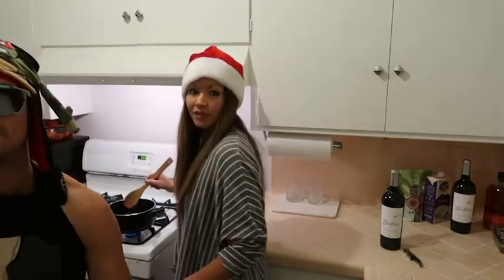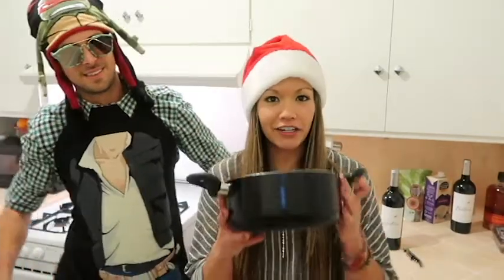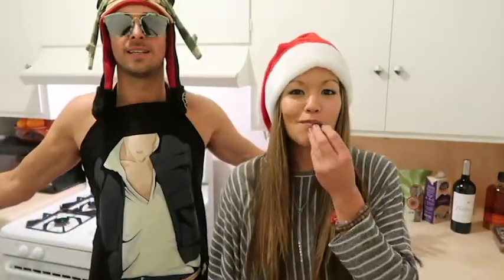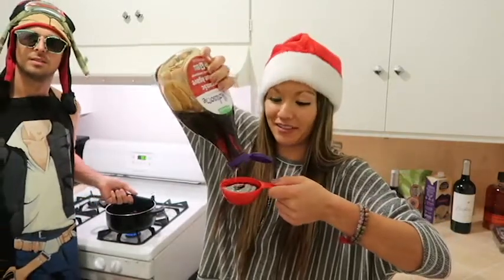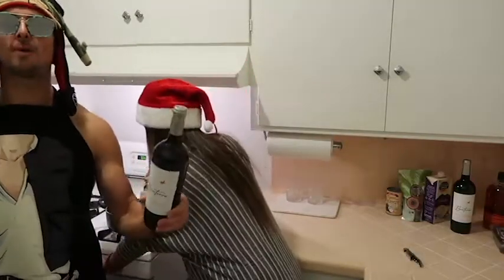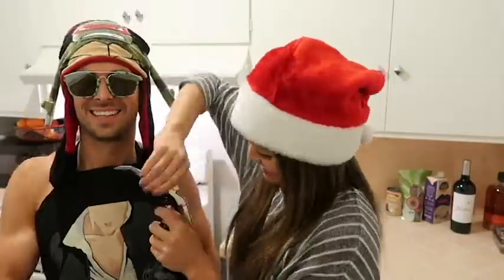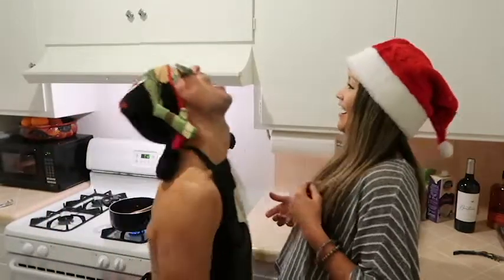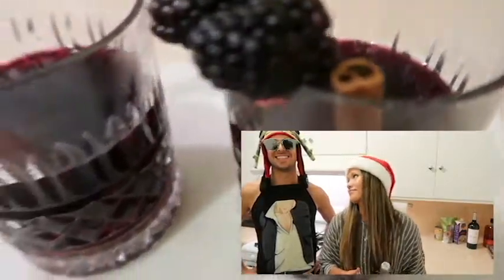CHRISTMAS COCKTAIL RECIPE | MULLED WINE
BLACKBERRY MULLED WINE RECIPE:

INGREDIENTS:
- 2 cups fresh or frozen blackberries
- 1/3 cup agave
- ¼ tbsp ground cloves
- 2 large cinnamon sticks
- 1 bottle dry red wine

INSTRUCTIONS:
1) In a saucepan over medium heat, combine blackverries and agave. Cook until lightly simmering, about 5 minutes.

2) Puree blackberry mixture until smooth, then add in cloves and cinnamon. Continue lightly simmering for 20 minutes.

3) Pour wine into the pot and reduce heat to a very slow simmer (don’t boil), at least until wine is warm (you can let it sit on low heat anywhere from 15 minutes to 3 hours).

4) Strain before serving. Serve warm optionally garnished with a slice of orange and a cinnamon stick.